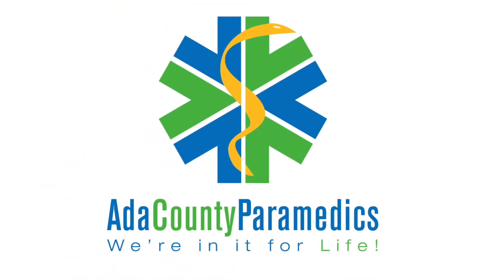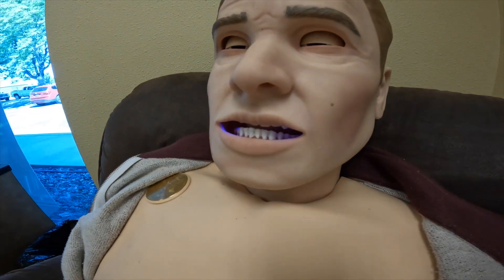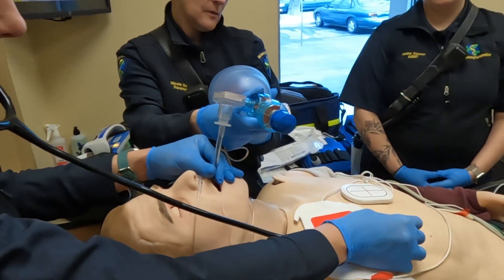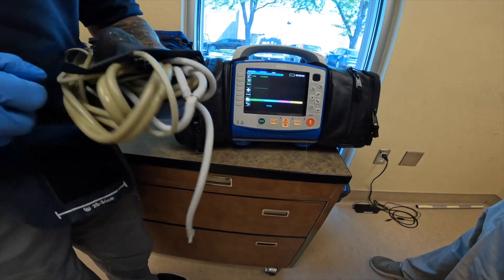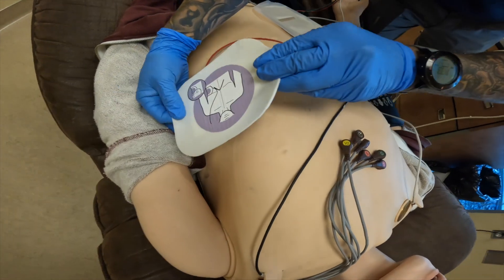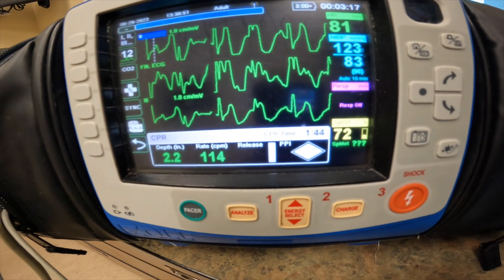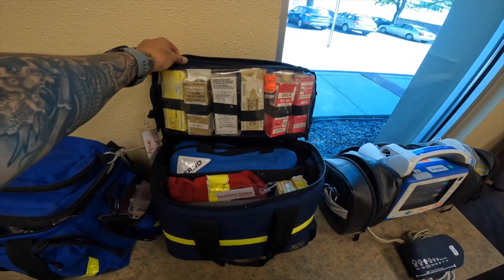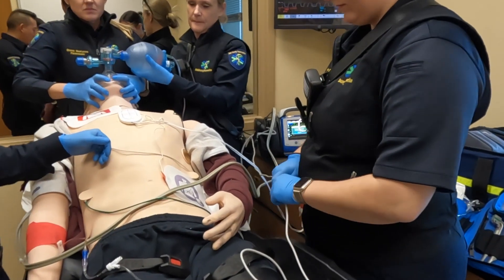ACP Simulation Lab & SimMan 3G+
In this video we introduce you to the Ada County Paramedics & ACCESS System Simulation Lab as well as the Laerdal SimMan 3G+. We highlight the features, equipment, suggested techniques and limitations of Sim Lab. We look forward to training with you!